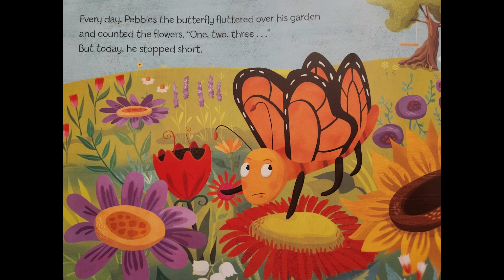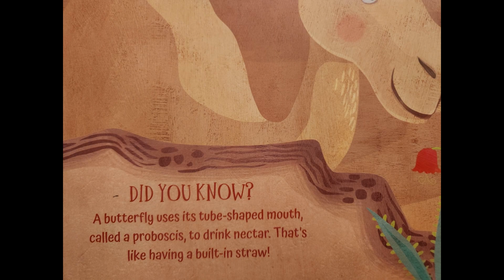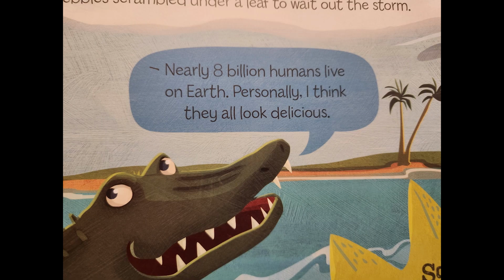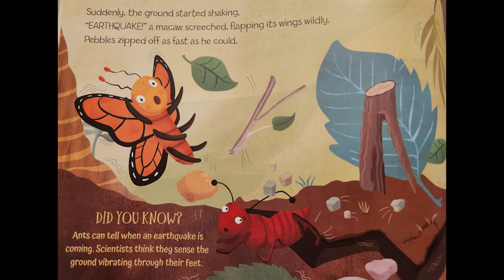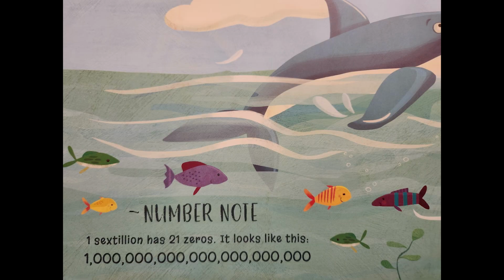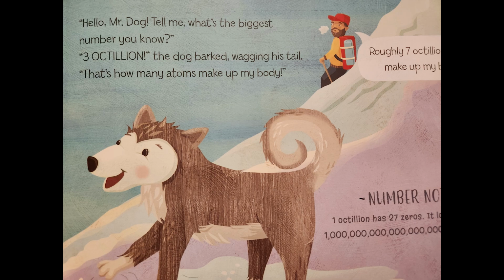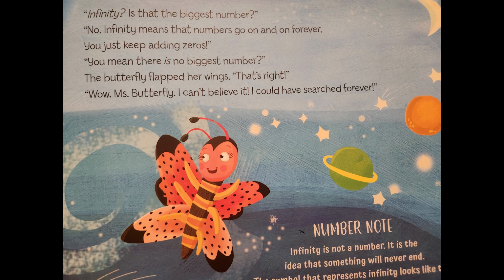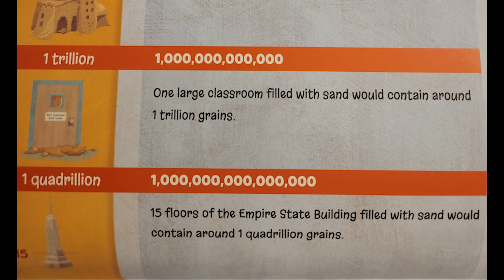Storytime with Mr.K - Pebbles Biggest Number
Mr. K reads the book "Pebbles and the Biggest Number" by Joey Benun. Illustrated by Laura Watson.

Watch along and learn with the hilarious brother and sister duo, Frank and June, as they listen and react to the story.

to purchase this and other great books.